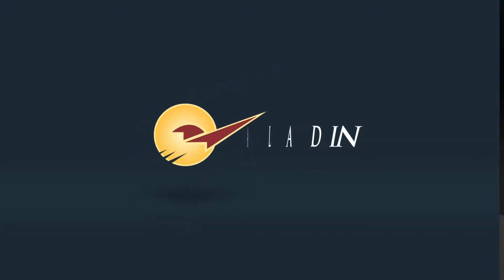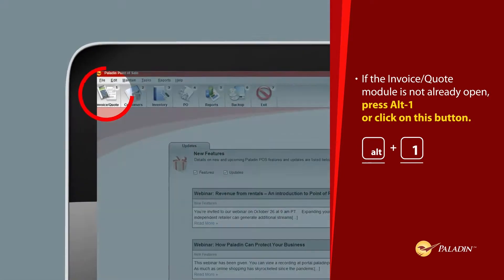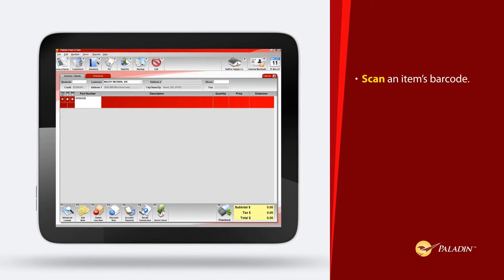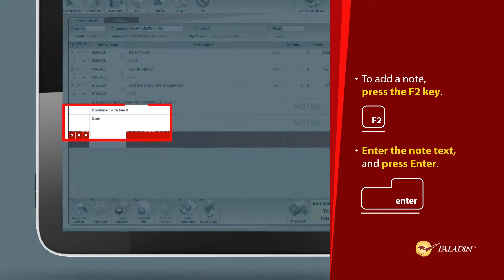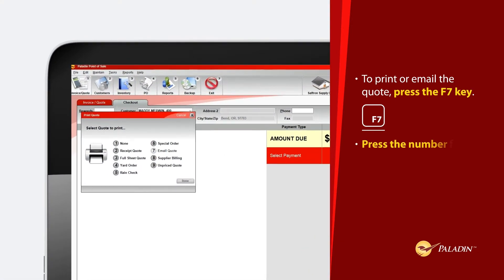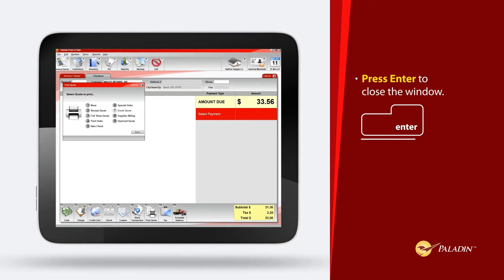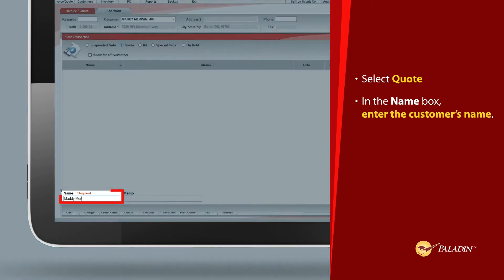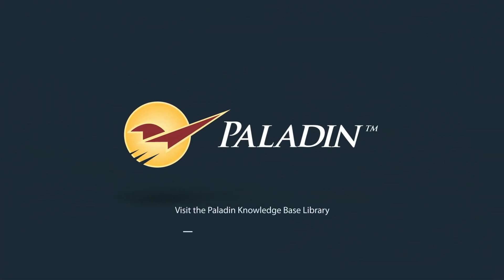Make a quote in Paladin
Step by Step instructions on how to create a quote for a customer in Paladin.